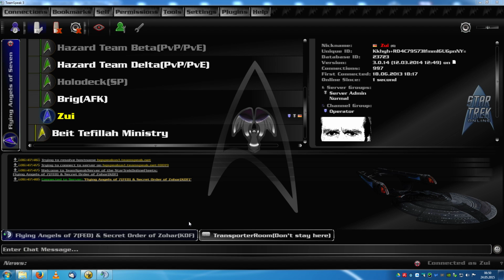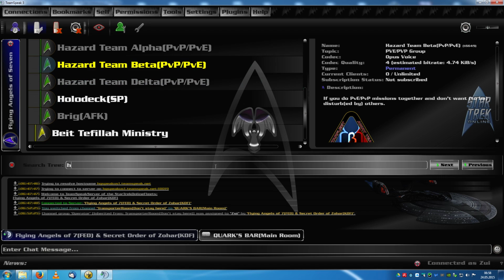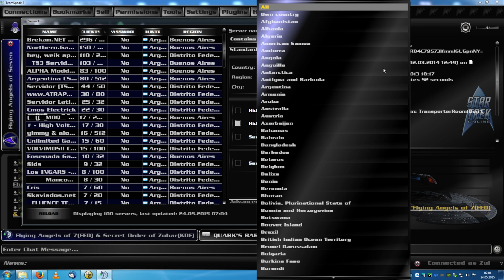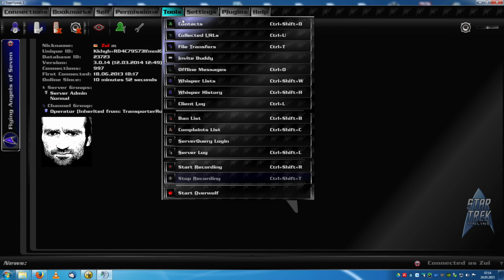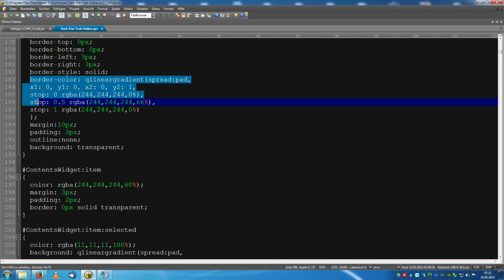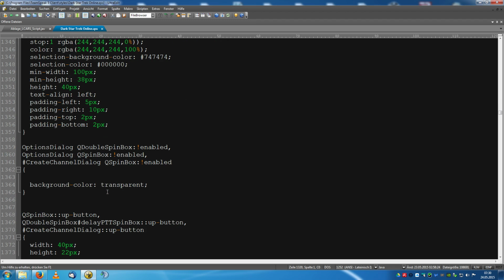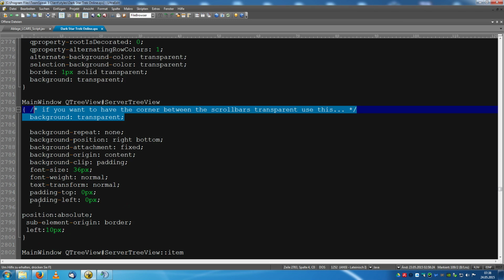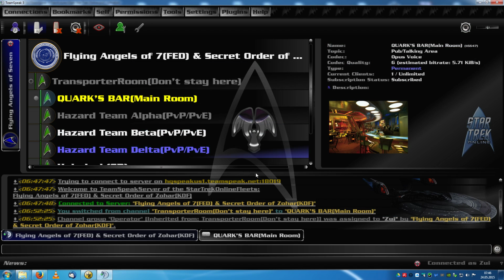TeamSpeak Skin Dark Star Trek Online Show around and Sourcecode Rundown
This is a ScreenCast for a TeamSpeak Client Skin/Style based on the Game Star Trek Online.

The first 30 minutes are showing the Skin on a FullHD resolution.
The last part is more for Style/Skin Developers and I make a rundown of 3972 Lines of Qt CSS Sourcecode.
So don´t watch the whole Screencast, it´s even for me tidious to make it thru the Sourcecode part.

The Skin is for FullHD resolution, with big Fonts and Icons.

It took a half Year to make it work.

Where to get the Skin/Style?

Download the Zip-File, unzip and use the "Dark Star Trek Online.ts3_style" to install the skin.

Be aware this Skin works only with Version 3.0.14 proper.
It will work with higher Versions, but the Icons are smaller then the intended Stylesizes.
It is tested only on Windows OS.

Please leave comments about the Skin or about Skinning developement.

I am also a Forum User in the TeamSpeak Skinning Forum, where you could find more details.

English is not my native Language, so you can talk to me in German or South Slavic also.